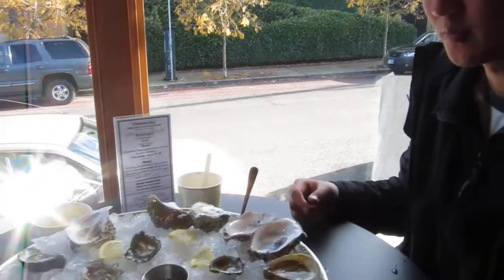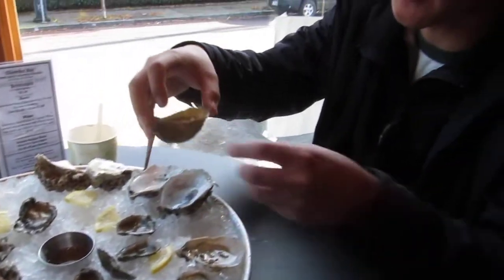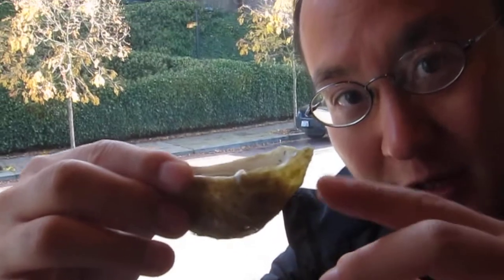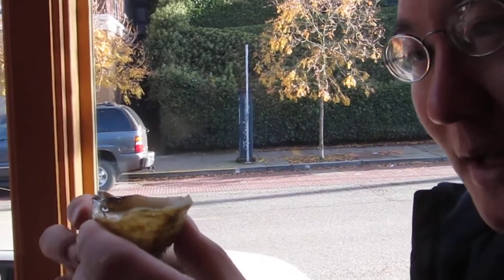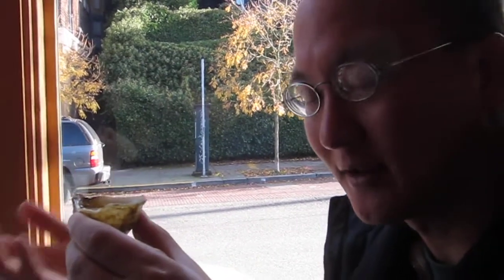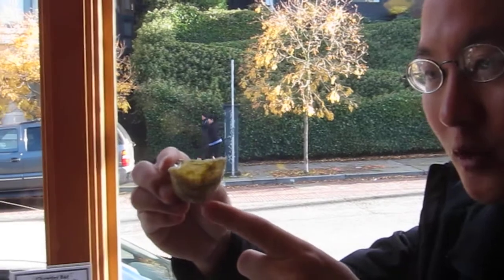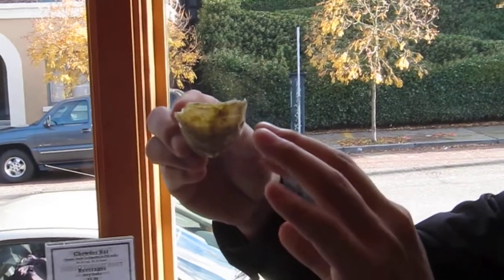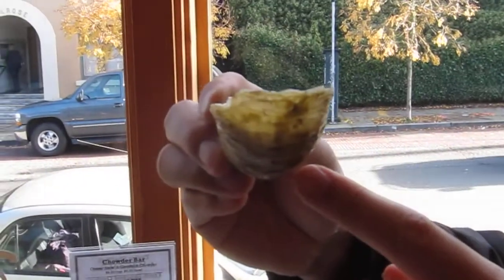Seattle 2011: Tasting Shigoku Oysters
Explaining the story of how Shigoku oysters are farmed, then tasting the little buggers. At Taylor Shellfish Farms in Seattle.